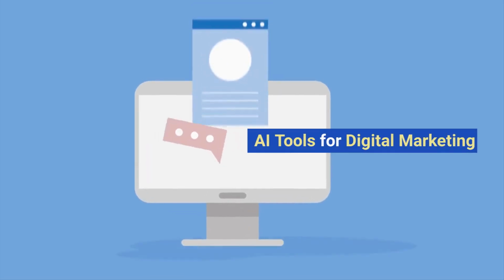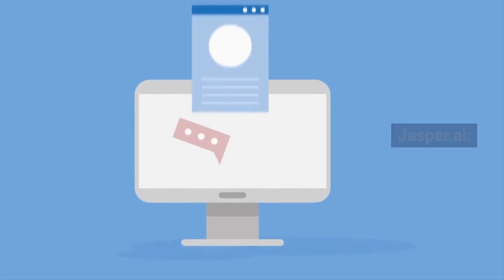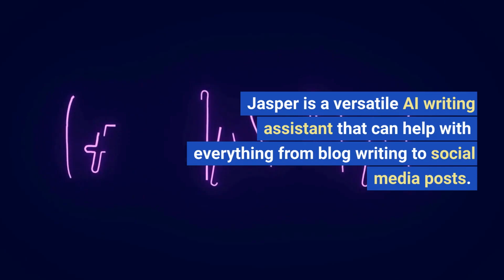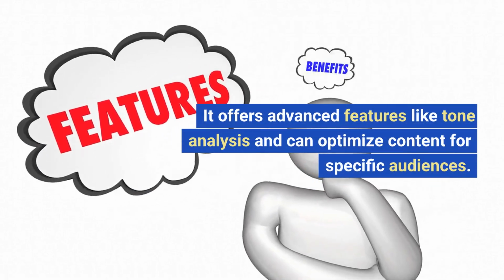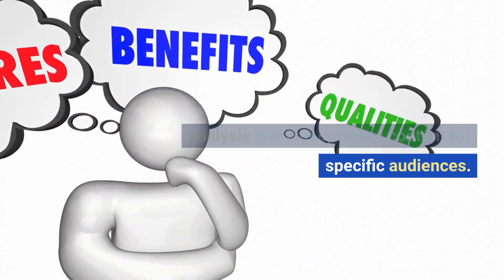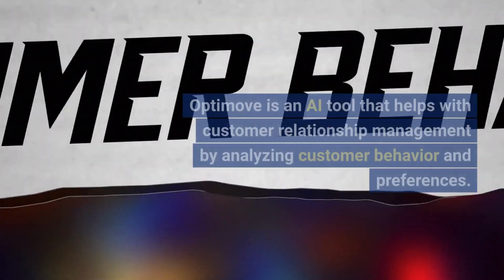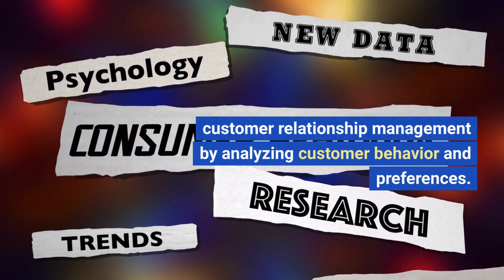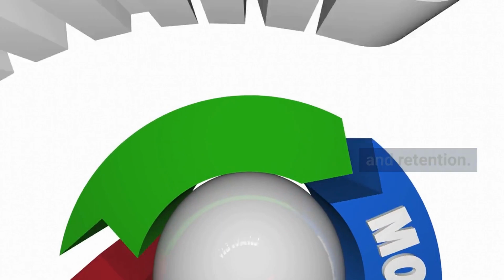AI TOOLS FOR DIGITAL MARKETING IN 2023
If you're looking to stay ahead of the game in digital marketing, it's crucial to incorporate AI tools in your strategy. In this video, we'll explore the top AI tools for digital marketing in 2023 that can help you streamline your campaigns, boost your ROI, and stay ahead of your competition.

We'll cover a range of AI tools, including chatbots, personalization software, predictive analytics, and more, to help you understand how each one can benefit your digital marketing efforts. By incorporating these tools into your strategy, you can enhance your targeting, optimize your ads, and improve your overall campaign performance.

Whether you're a marketer, business owner, or digital enthusiast, this video is a must-watch for anyone looking to stay on top of the latest trends and techniques in digital marketing. So don't miss out on the opportunity to learn about the top AI tools for digital marketing in 2023 and take your campaigns to the next level.